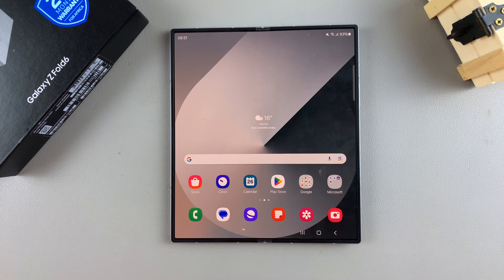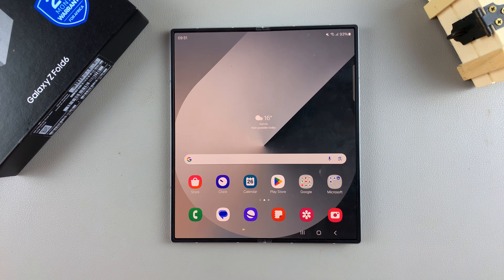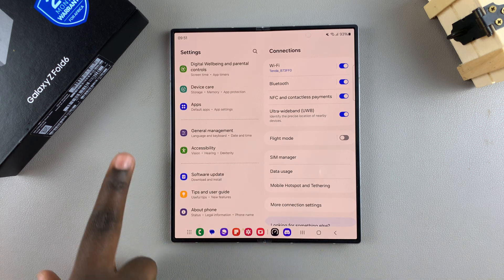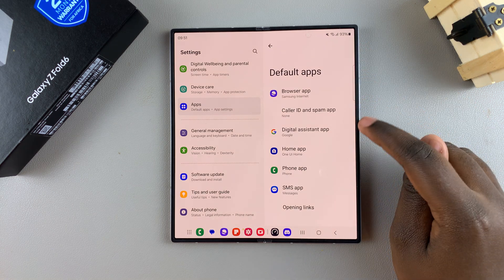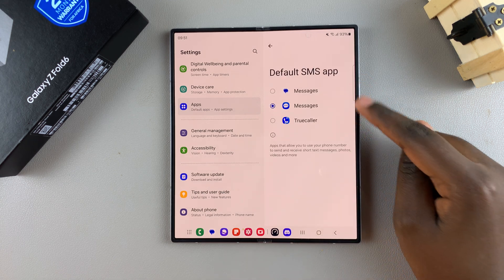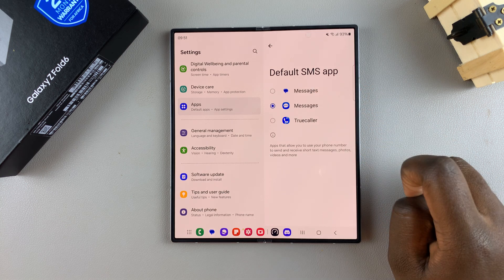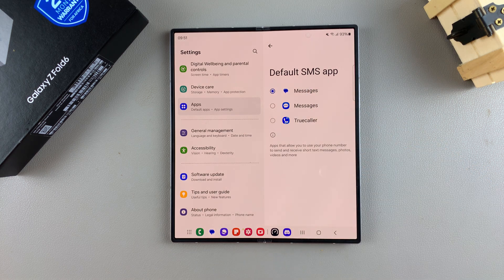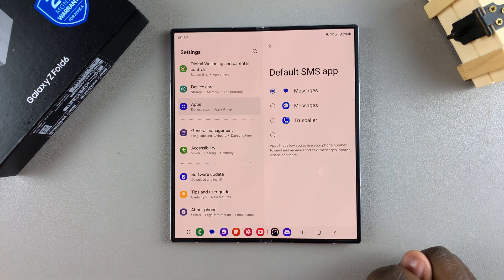How To Change Default Messaging App On Samsung Galaxy Z Fold 6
Learn how to change the default messaging app on the Samsung Galaxy Z Fold 6.

In this video, we'll guide you through the simple steps to change the default messaging app on your Samsung Galaxy Z Fold 6.

Whether you prefer Samsung Messages, Google Messages, or another messaging app, customizing your messaging experience is simple and quick.

1. Launch the Settings app. Scroll down and tap on Apps. Tap on Choose Default Apps.

2. Select the SMS category. From here, choose your desired messaging app for your Galaxy Z Fold 6.

Cell Phone Tripod Adapter